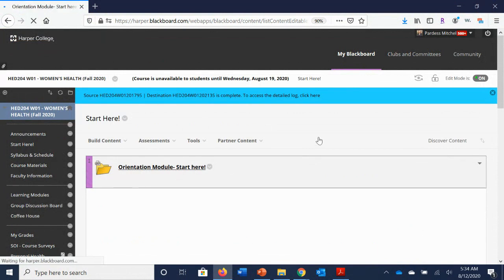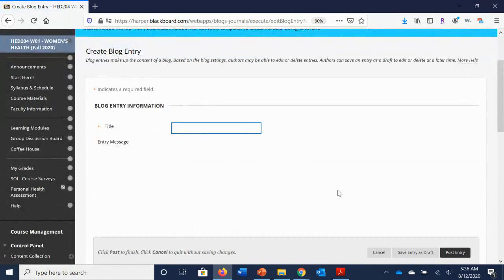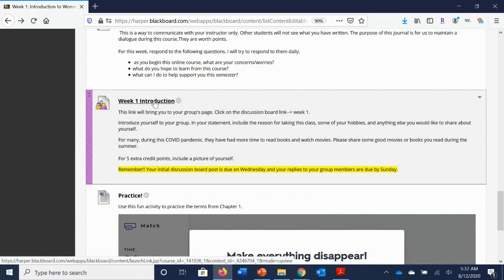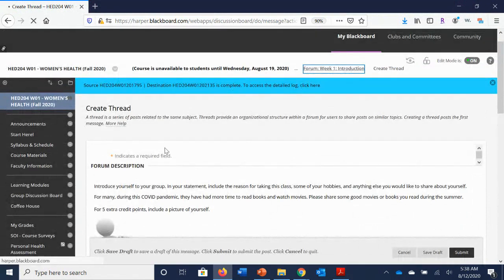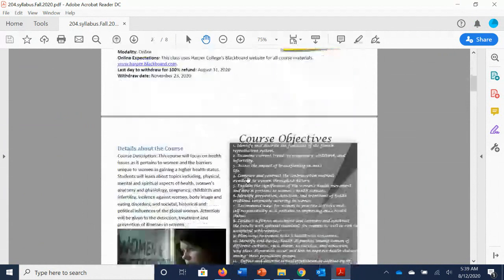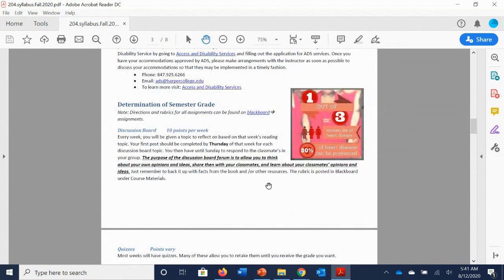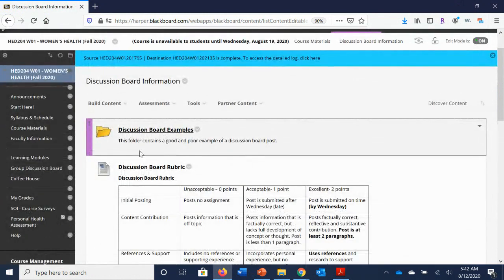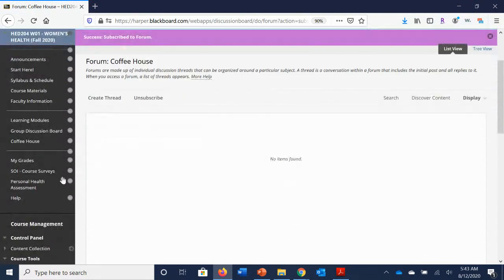HED 204 Orientation